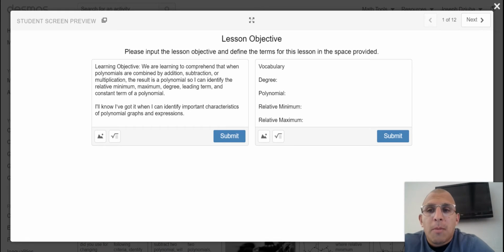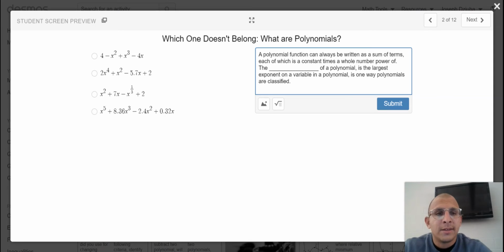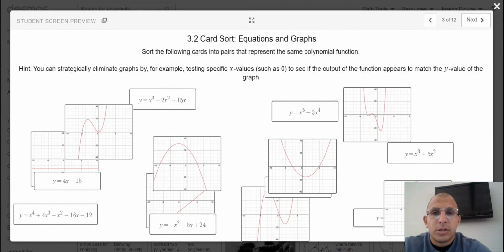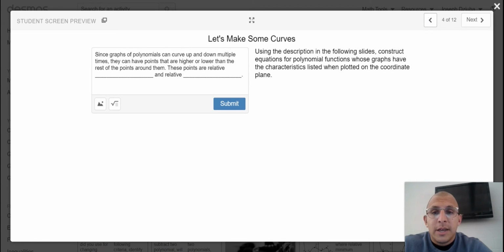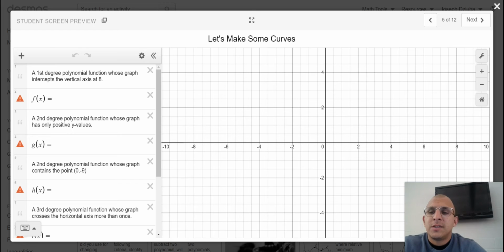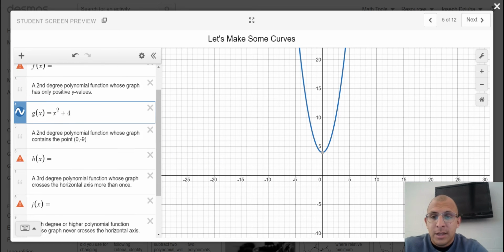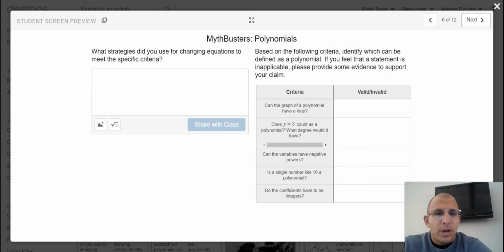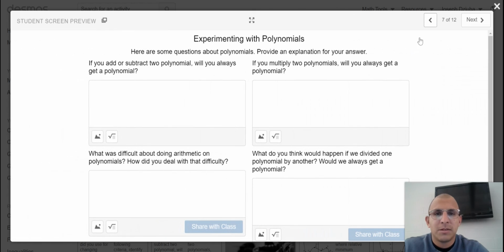Polynomials & Rational Functions, Lesson 1: Introducing & Combining Polynomials